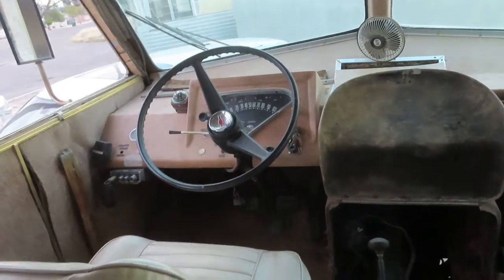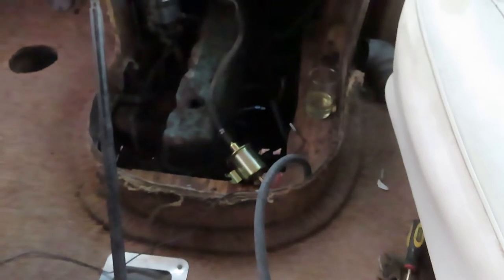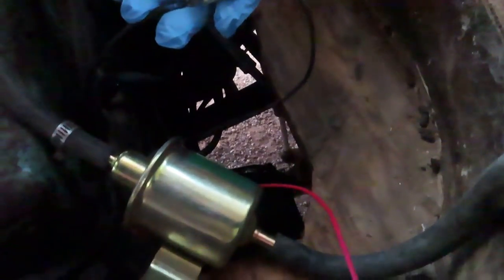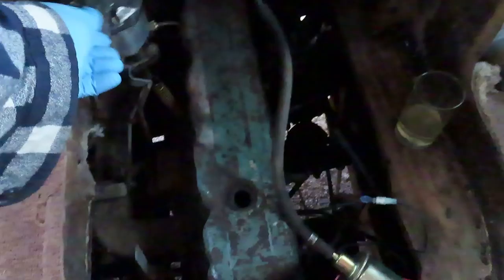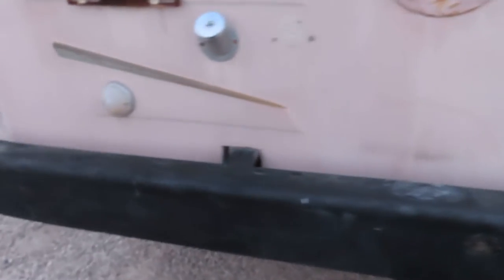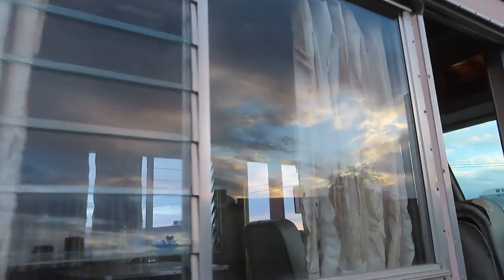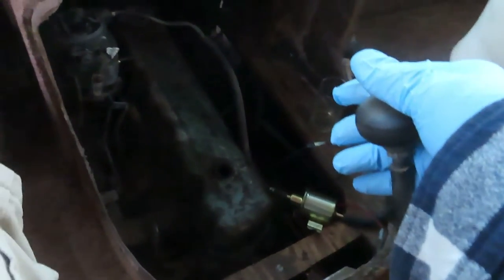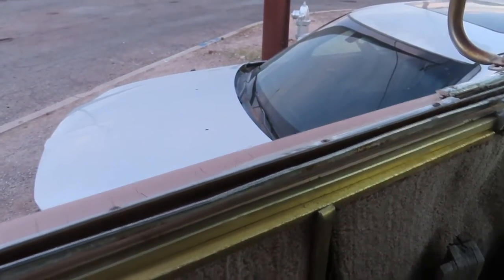Roaming Home Part 2 ish - it runs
Roaming Home RV Motor home just reached its next level -
after sitting dormant for over 20 yrs, with a rebuilt 1v Rochester
carb and some fresh gas. its alive, ...and sounds good !